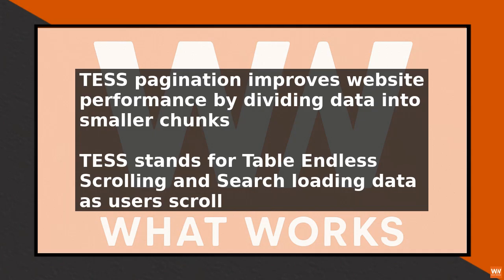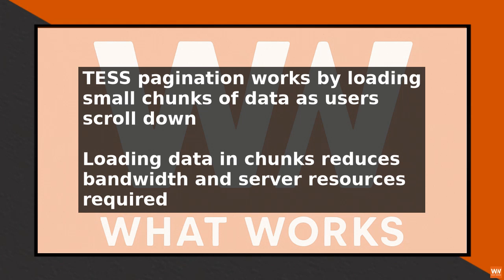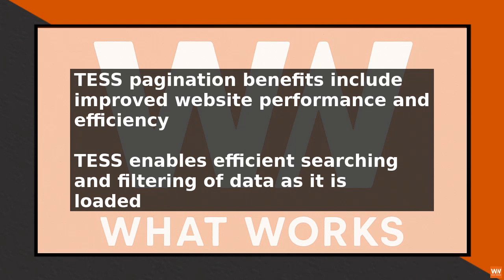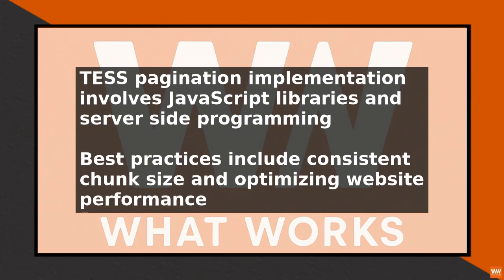What Is TESS Pagination (2025)